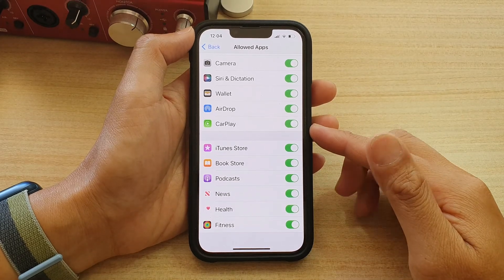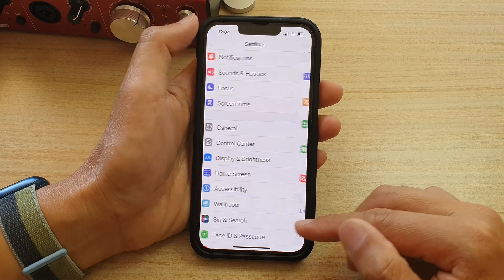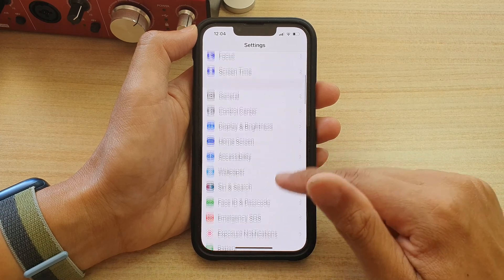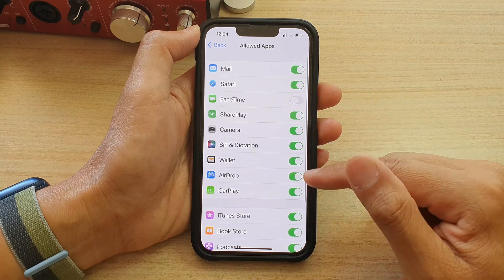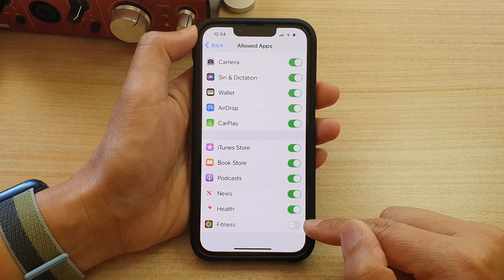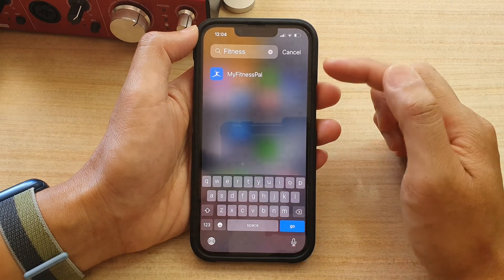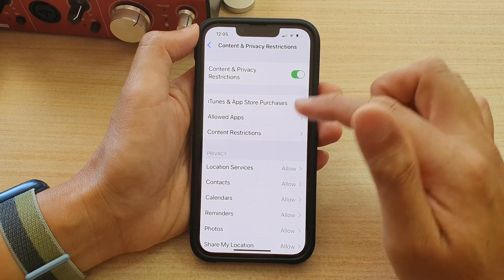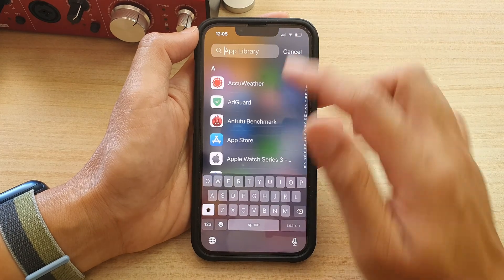iPhone 13/13 Pro: How to Enable/Disable the Fitness App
Learn how you can enable or disable the Fitness App on the iPhone 13 / iPhone 13 Pro.